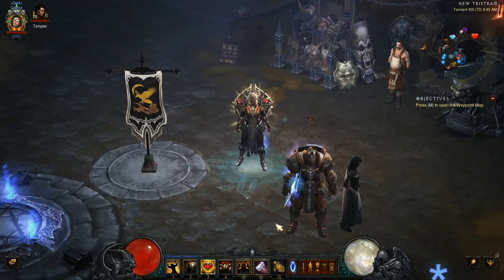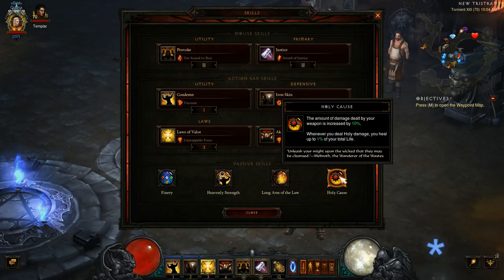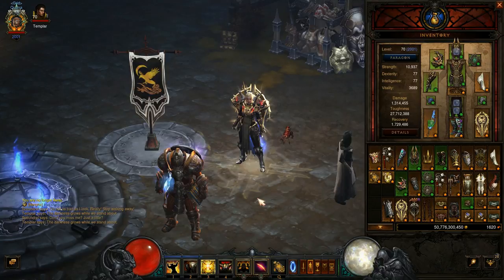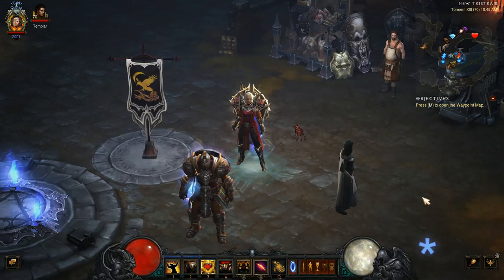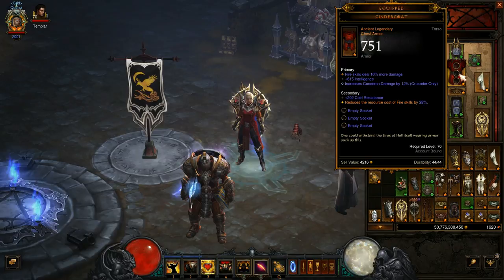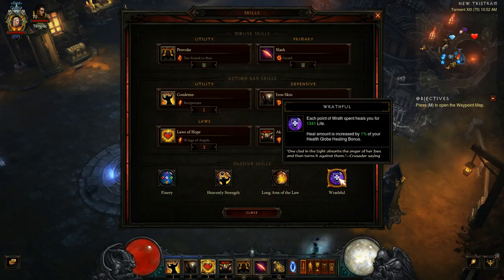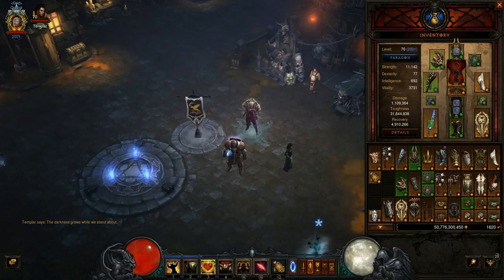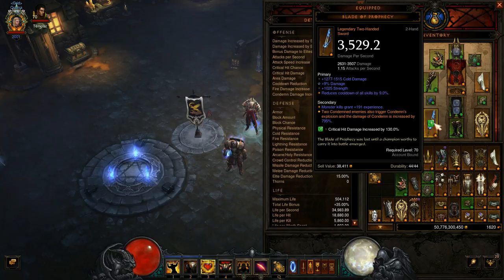[2.6.1] (GR80-95+) sVr's Holy / Cratic's Fire Condemn + Furnace Speed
Thanks to sVr!

Timestamps:
00:00 - Preview - sVr's Holy / Cratic's Fire Condemn w/ Furnace
01:09 - Intro
01:49 - sVr's Holy - Skills, Items
07:53 - sVr's Holy - Affixes
08:54 - Holy Compare / Test Clear speed
09:44 - Fire Compare / Test Clear speed
10:58 - Cratic's Fire - Skills, Items
15:02 - Cratic's Fire - Wrathful part 1
17:42 - Cratic's Fire - Wrathful part 2 + RCR Shield option
19:34 - Cratic's Fire - Affixes
25:31 - Outro
26:13 - Gameplay - Holy Condemn @ GR84 test setup (4m)
31:03 - Gameplay - Fire Condemn @ GR84 test setup (4.5m)